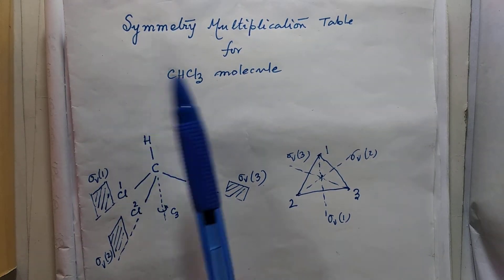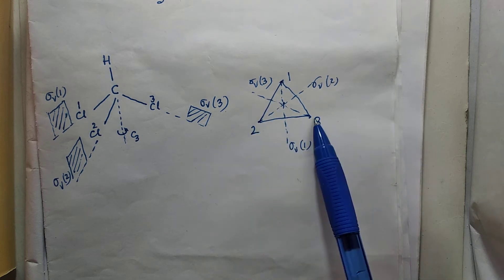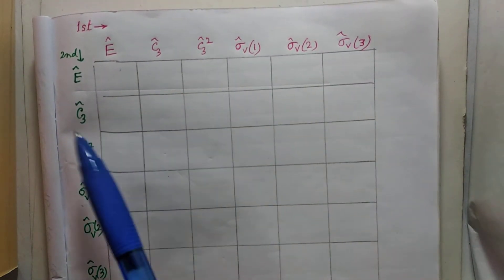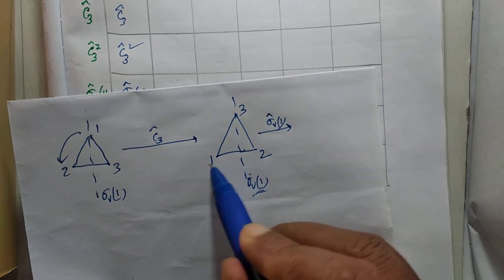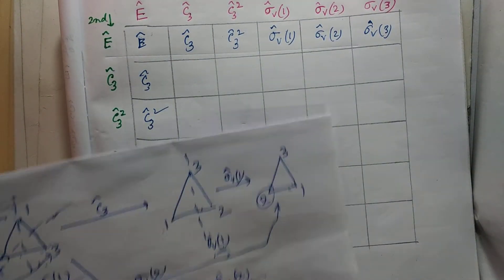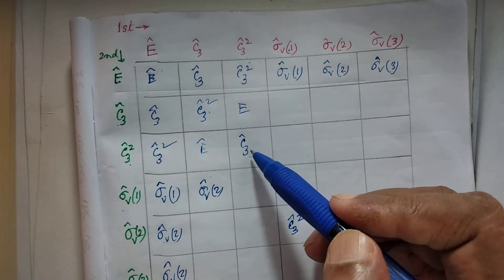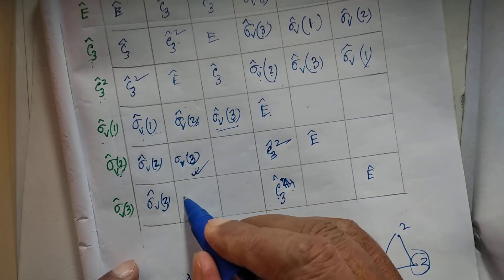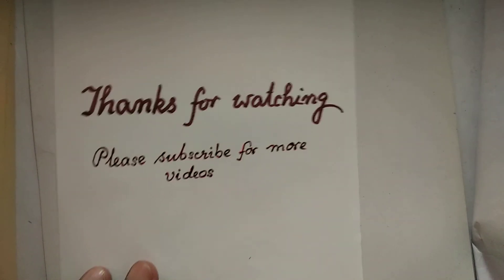Symmetry Multiplication Table for Chloroform molecule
In this video construction of symmetry multiplication table for Chloroform molecule has been shown with necessary diagrams